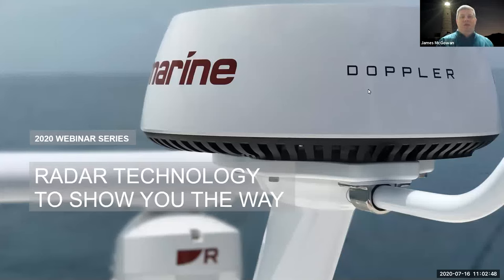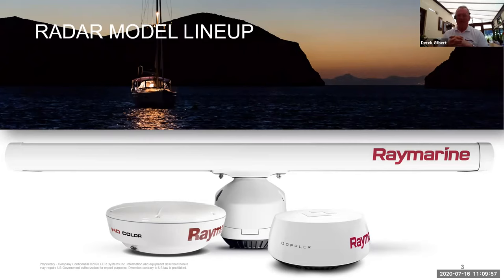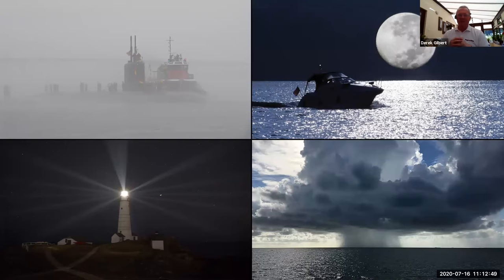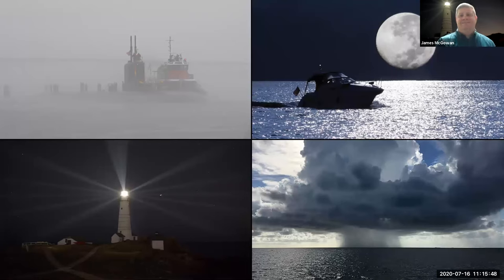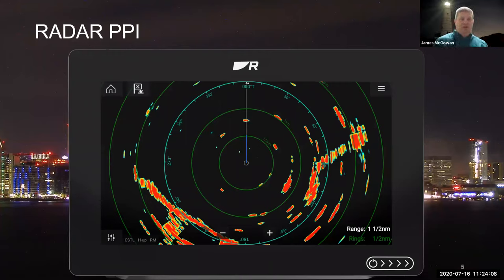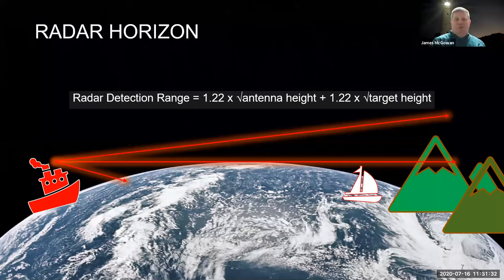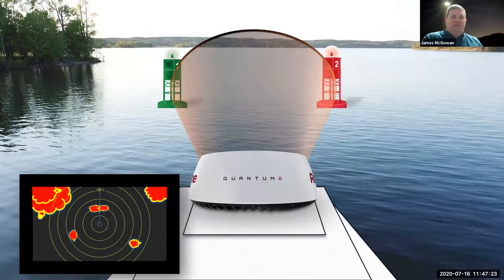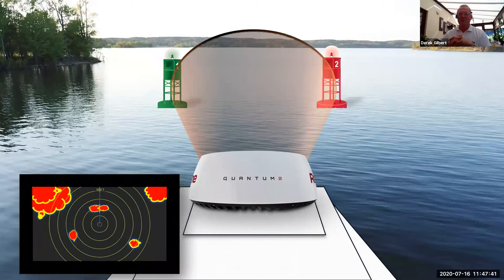Webinar: Radar Technology to Show You the Way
Radar is a valuable tool for any boat that enhances safety, security and confidence on the water. Use it for coastal navigation, collision avoidance, weather detection and even finding fish.

In this webinar replay we discuss Raymarine radar technologies, how they work, and how to choose the right system for your boat.